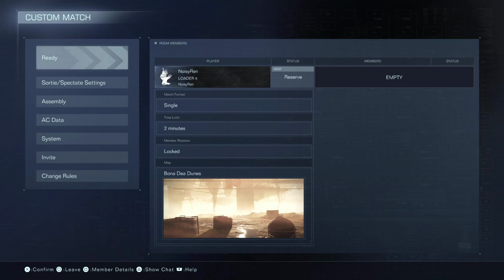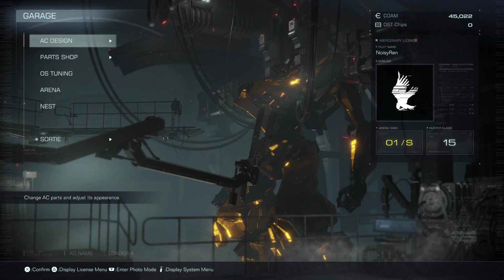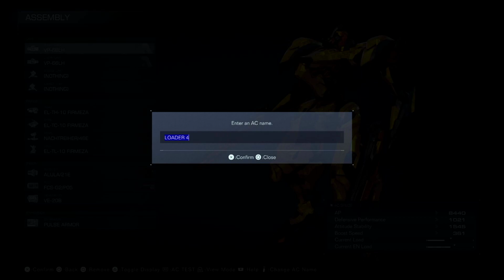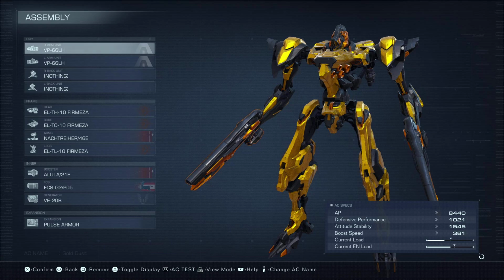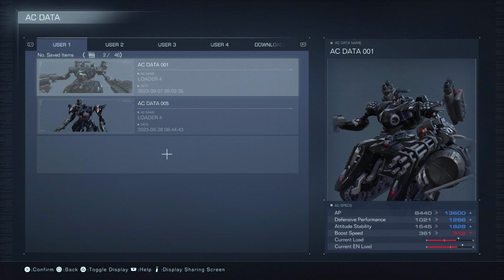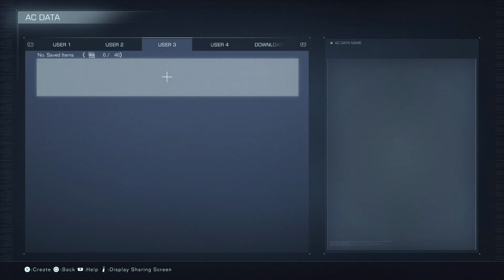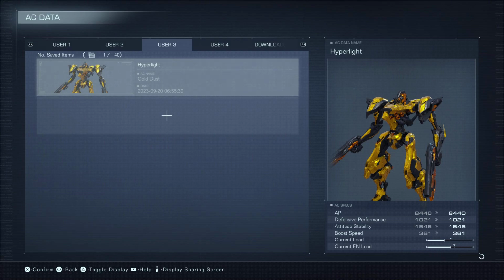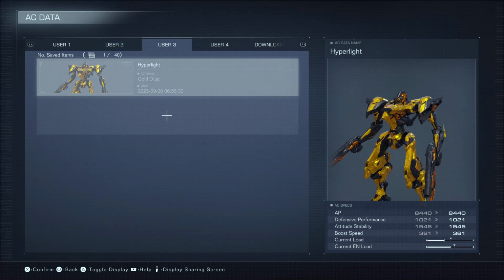Do these things BEFORE entering PvP in Armored Core 6!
AC6 is all about customization. This is a quick PSA to all the LOADER 4 friends out there who don't know you can change your AC name. So get out there, change your name, and CUSTOMIZE!